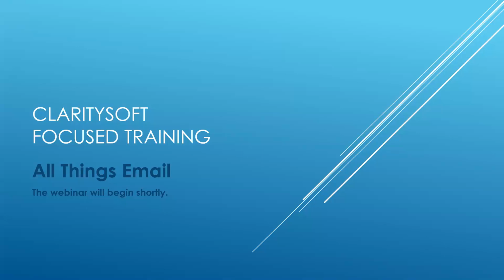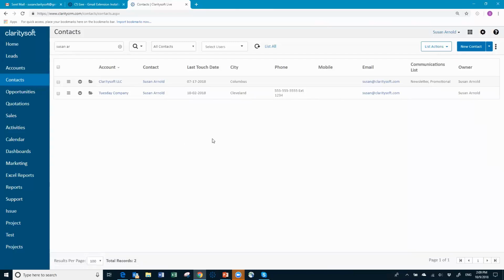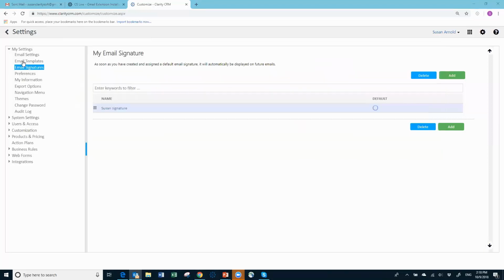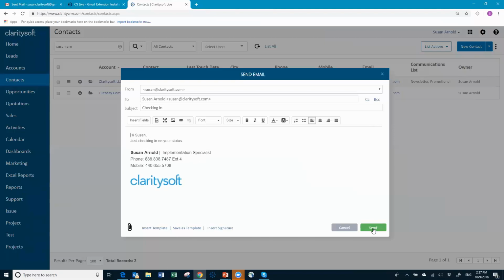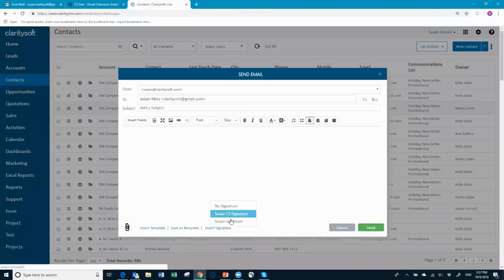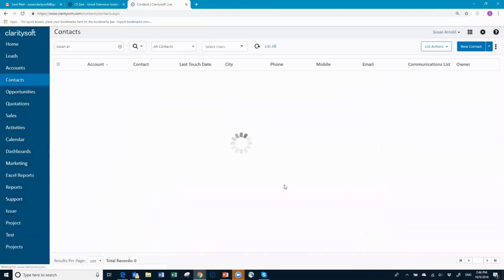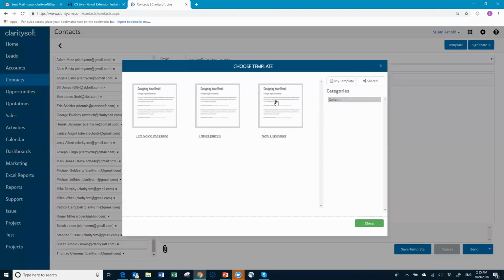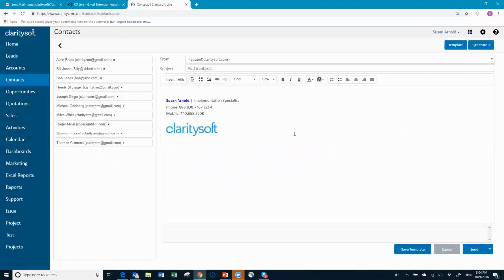October 2018: All Things Email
This session will walk you through all things email, including: the Outlook plugin, the Gmail Chrome Extension, email setup, email signature setup, email templates and sending an email blast.